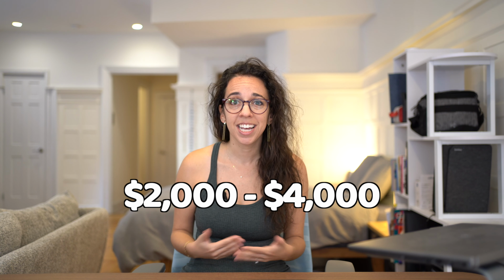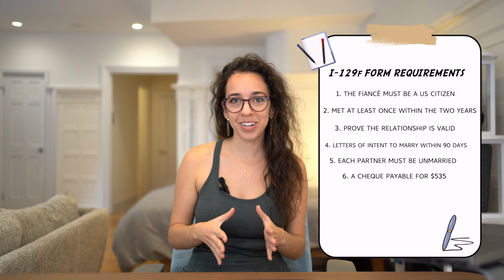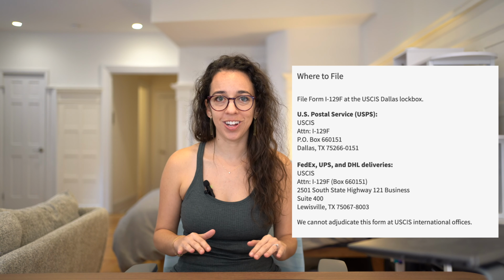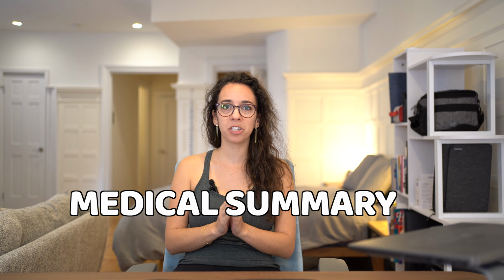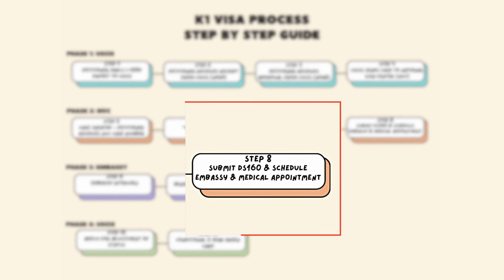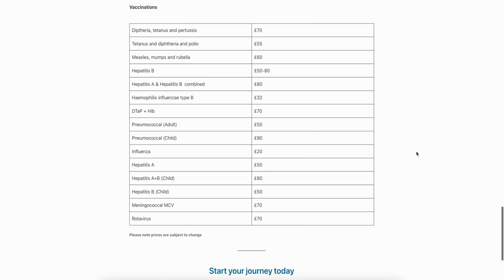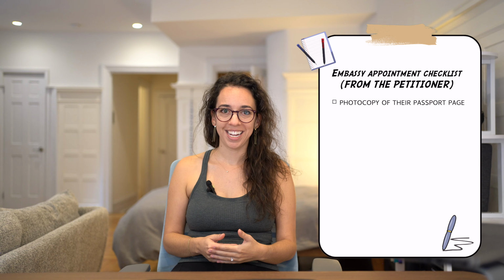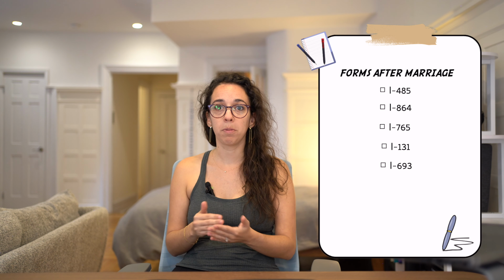K1 Visa Process 2026 | EVERYTHING EXPLAINED | Complete Step-by-Step Guide for the Entire Process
If you’re as confused as I was about the K1 Fiancé Visa Process, I thought I’d create this video to break EVERYTHING down for you into 13 STEPS from START to FINISH!

‼️ IMPORTANT UPDATE - USCIS has changed their payment methods. They no longer accept CHECKS or MONEY ORDERS. You MUST NOW USE either Form G-1650 for Debit Card Payments OR Form G-1450 for Credit Card Payments. The account must be with a U.S. bank!‼️

⏱️ TIMESTAMPS:
00:00 Where do you begin?
00:55 Step 1 - I-129F Requirements & Checklist
06:40 Step 2 - NOA1 & Processing Timeline
07:22 Step 3 - NOA2/RFE & What to do next! & Medical Requirements
09:50 Step 4 - USCIS to NVC
10:03 Step 5 - NVC Timeline & Processing
10:15 Step 6 - NVC - Case in Transit
10:20 Step 7 - Your case is READY!
11:12 Step 8 - DS160 Form & Medical Interview
14:12 Step 9 - Embassy Interview & Checklist
17:00 Step 10 - Visa on hand
17:07 Step 11 - Visa Document Tips!
17:35 Step 12 & 13 - Apply for your Green Card
17:47 What’s next in the USA?

Note: I am not an immigration lawyer nor associated with USCIS. All the information provided are our personal tips based on our own journey for the K1 Visa Process.